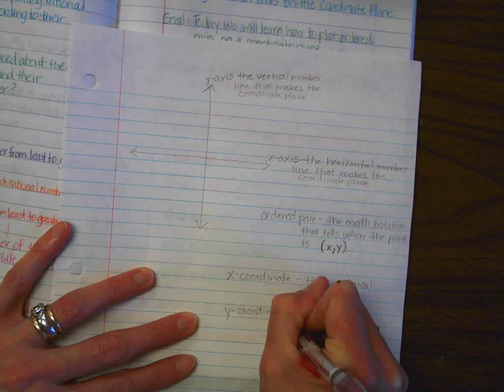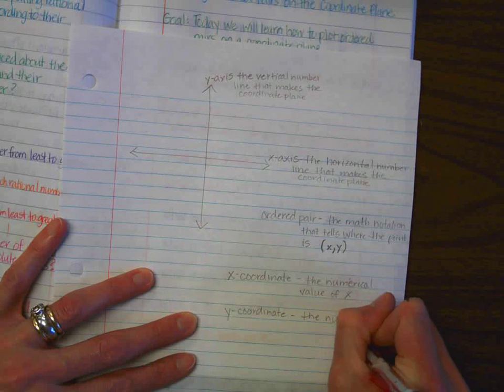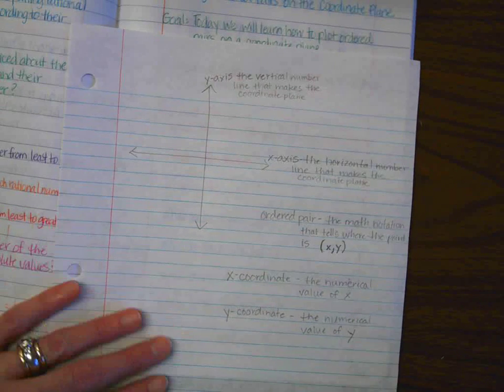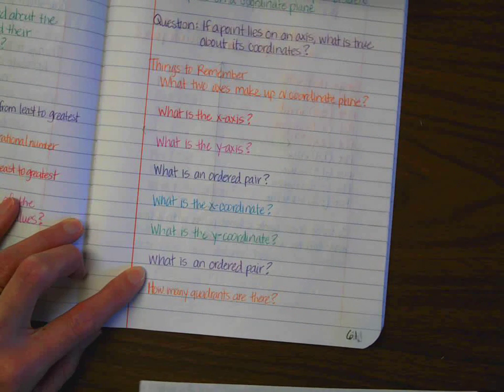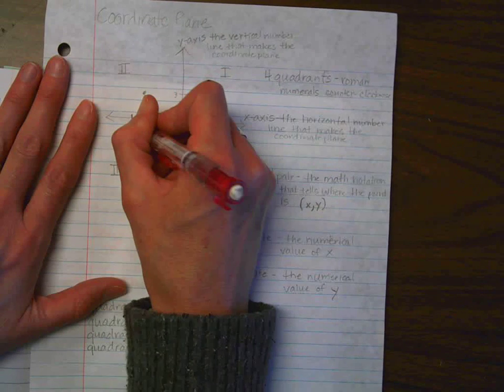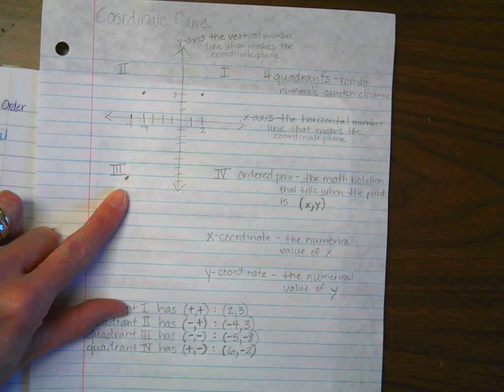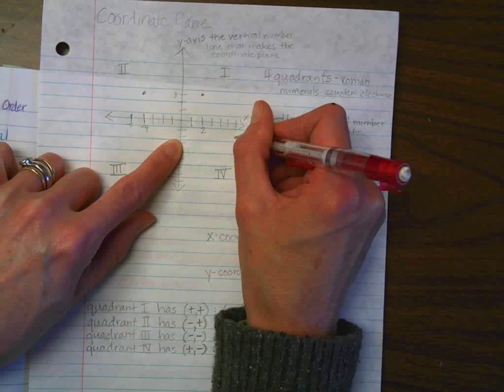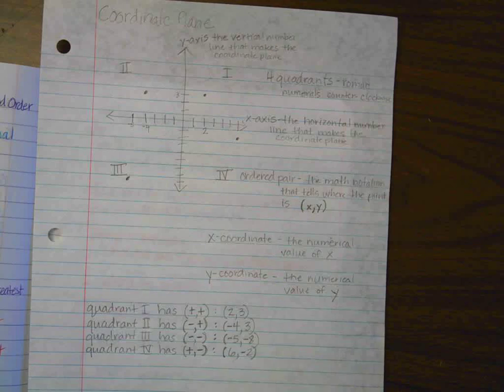Acc Math 6:7 Module 3 Lesson 9